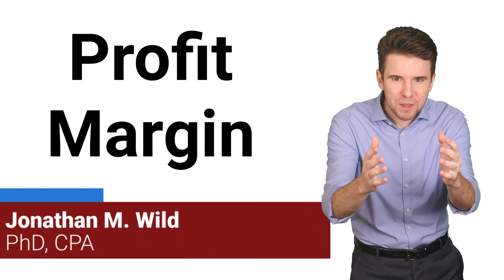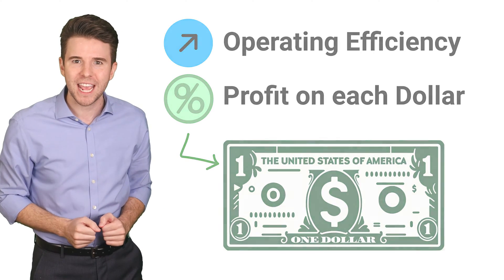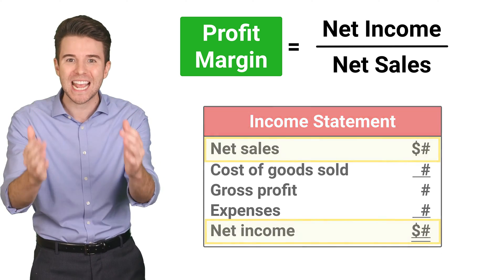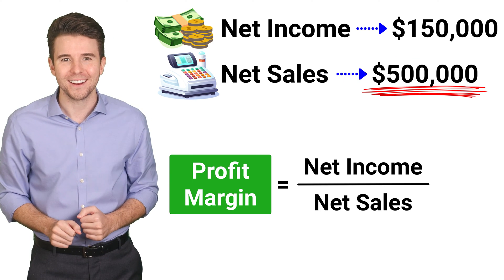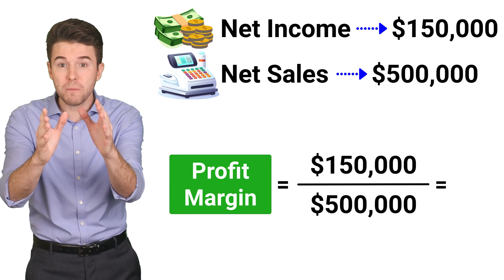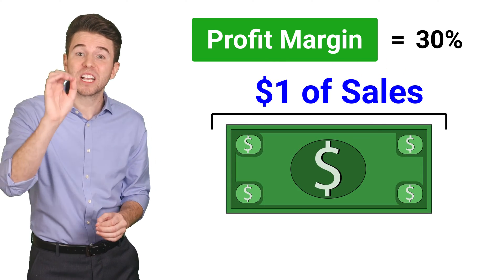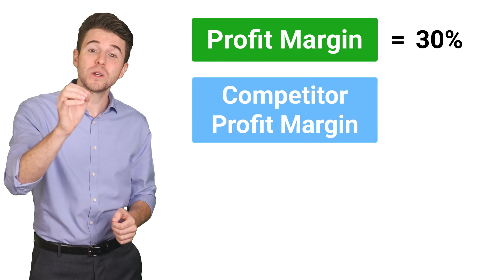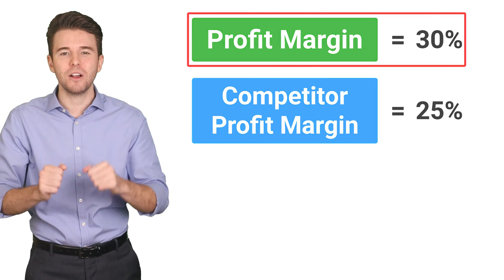Calculating Profit Margin Ratio | Accounting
Hey everyone, Jonathan Wild here!

Today, we're going to dive into how to compute profit margin, a crucial financial metric that measures a company's operating efficiency by showing how much of each dollar in sales is converted into profit. Understanding this can give you significant insights into the financial health of a business.

In this video, we will analyze profit margin and its components, work through a detailed example of its computation together, and discuss how to interpret the results.

Profit margin is more than just a number; it's a reflection of a company's ability to execute its business model successfully. It's an essential tool for investors, managers, and analysts to evaluate a company’s financial performance and make informed decisions.